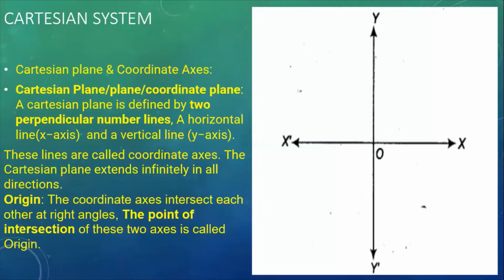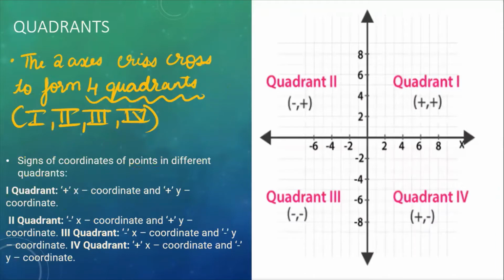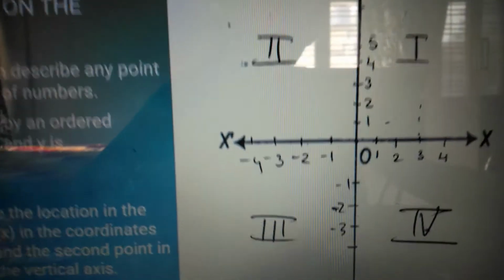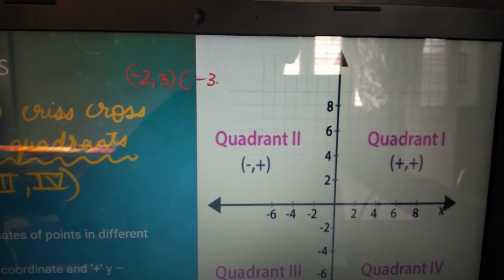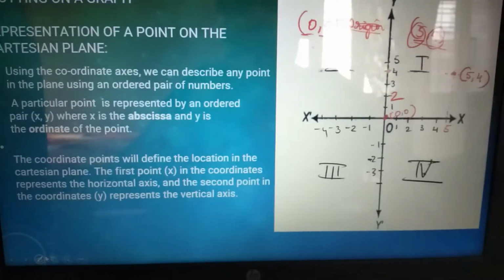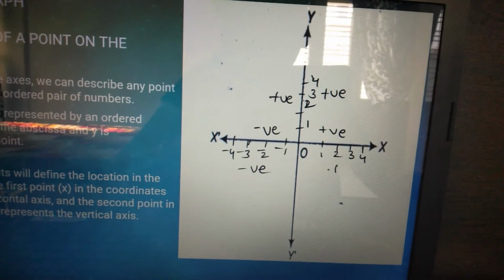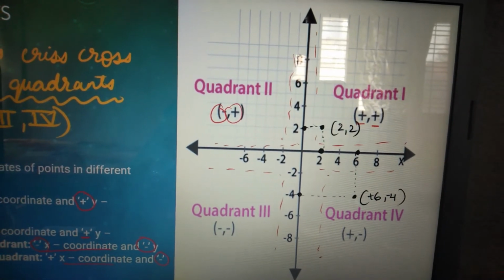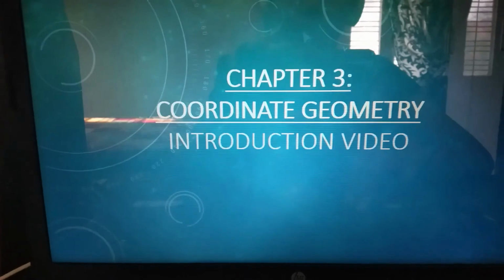CBSE CLASS 9 MATH CHAPTER 3 COORDINATE GEOMETRY :INTRODUCTION TO THE CHAPTER